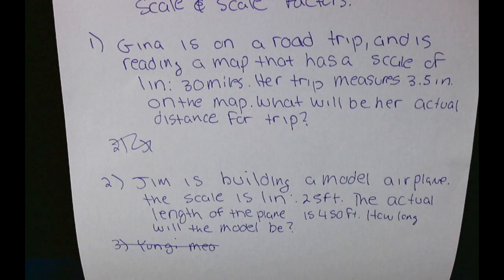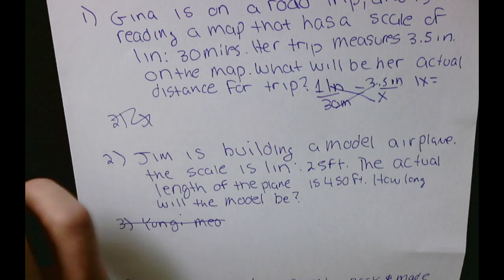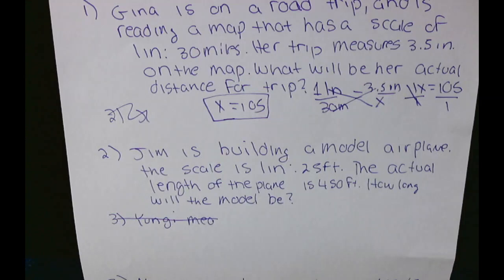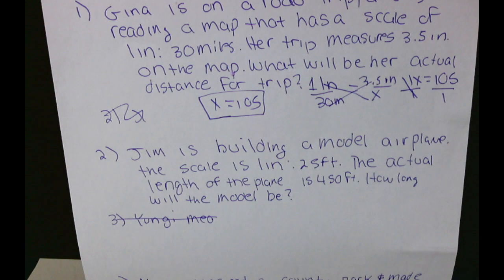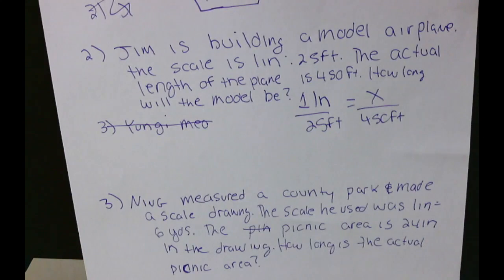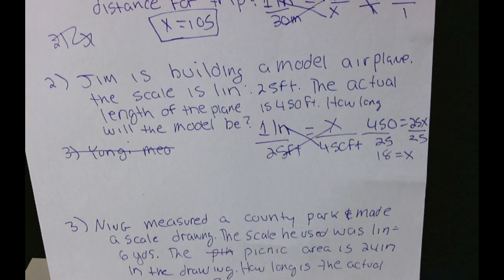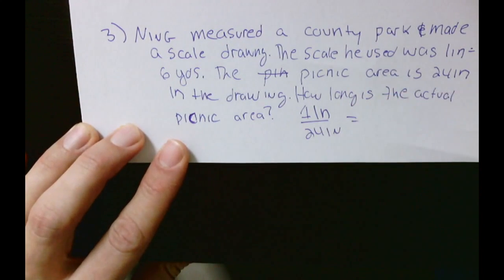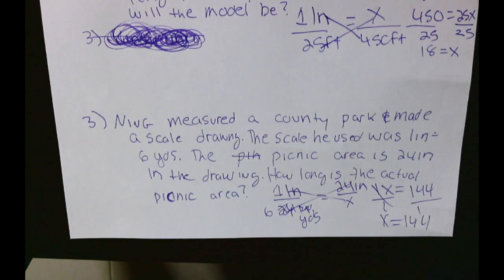Lesson 5.7 Scales and Scale Factors